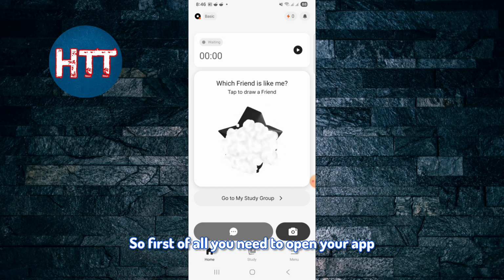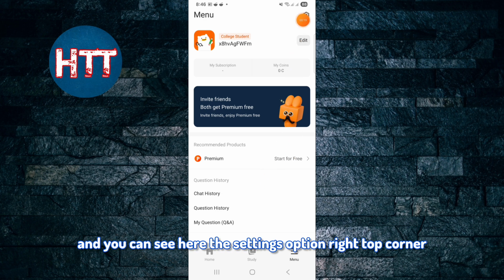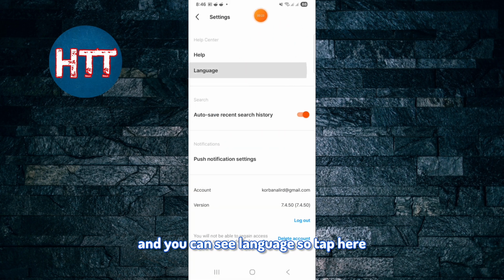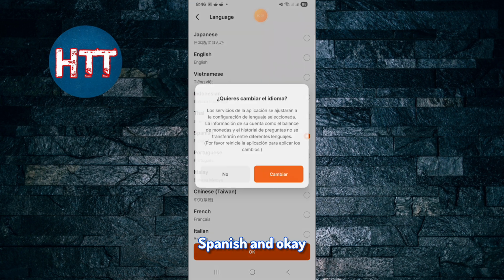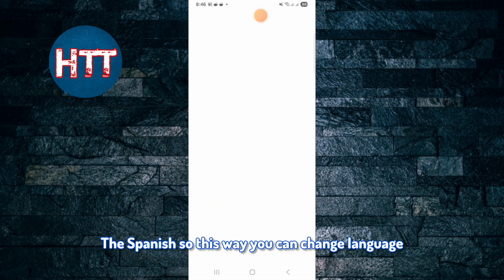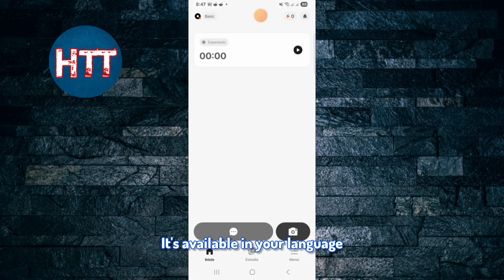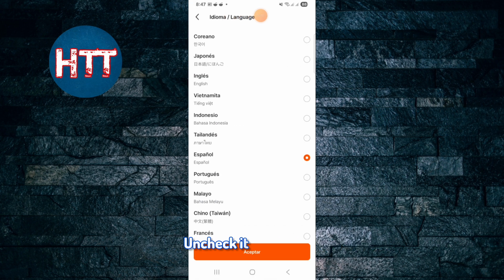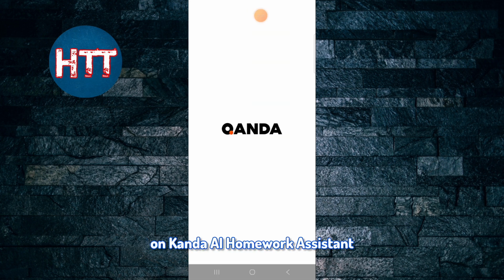How To Change App Language On QANDA: Ai Homework App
In this video, I review QANDA: AI Homework Assistance App — one of the most popular AI-powered study apps for students. QANDA can solve math problems, explain answers step by step, and help with homework using AI and photo recognition.

📚 Features covered: • Scan questions with your camera • Step-by-step math solutions • AI tutor assistance • Support for multiple subjects • Fast homework help

Is QANDA worth using in 2026? Watch this quick review to find out!